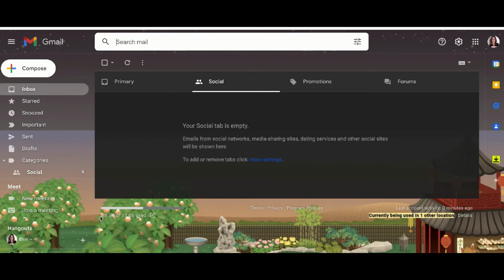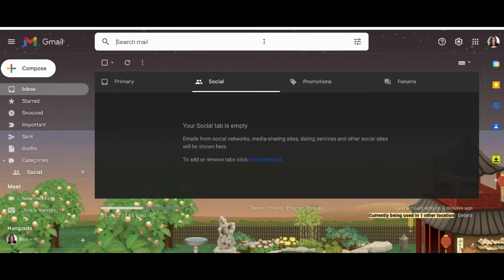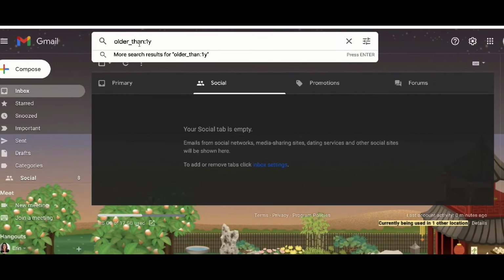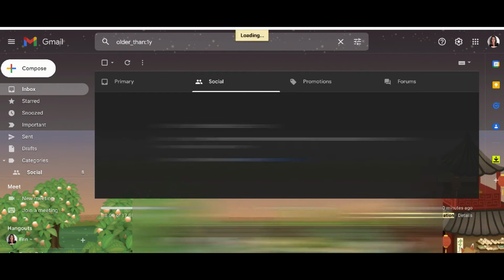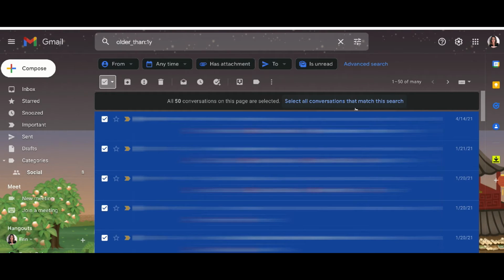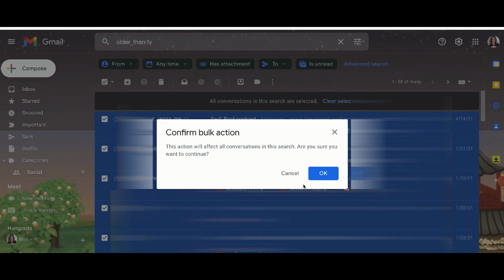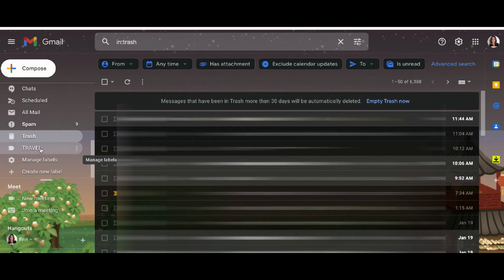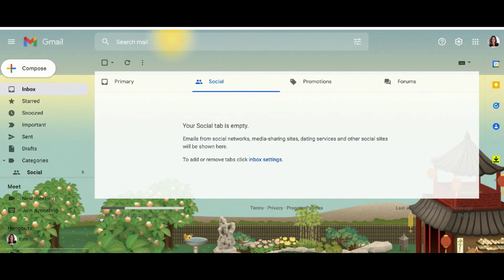How to Bulk Delete Emails in Gmail | Inbox management tips for virtual assistants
Inbox management is one of the most popular services for virtual assistants in 2022 and while it sounds easy...culling hundreds of thousands of emails is incredibly time-consuming. Fortunately, Gmail (both Gsuite and the consumer version) make it easy to bulk delete emails and free up much-needed inbox space.